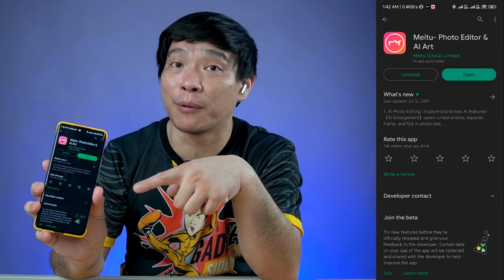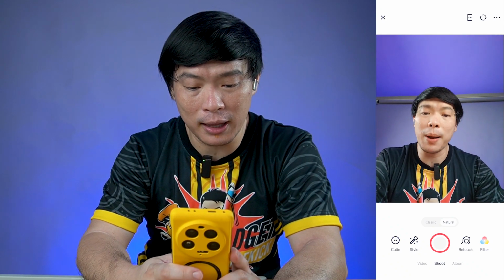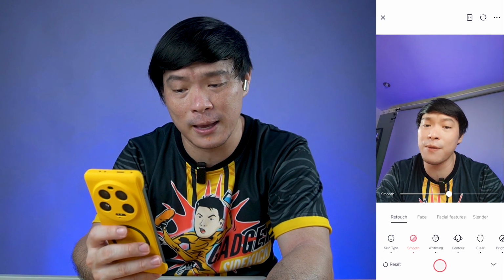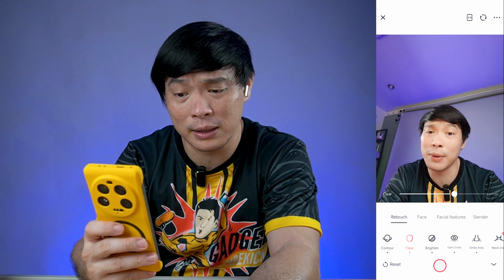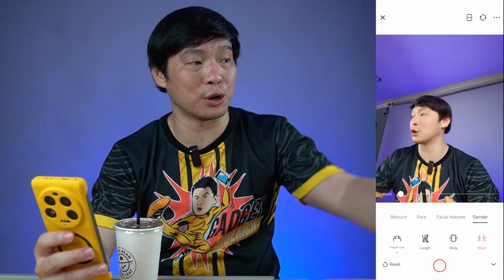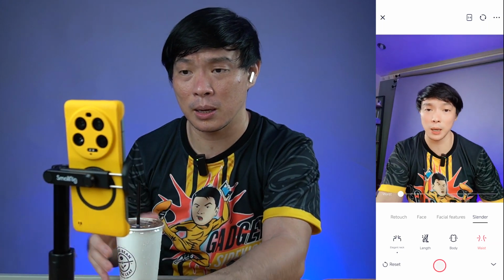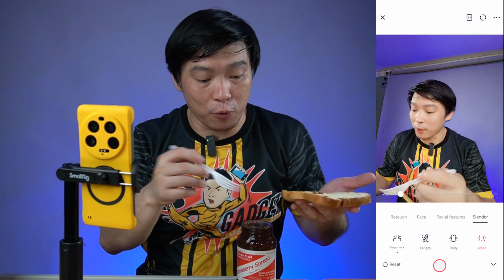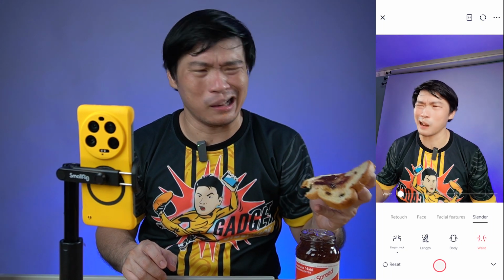MEITU APP REVIEW - Ayusin Natin Yung PANGIT Mong Profile Pic Sa Facebook!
Lazada:
Shopee: